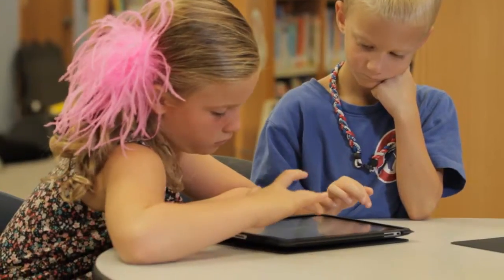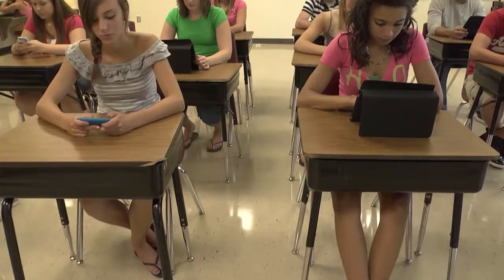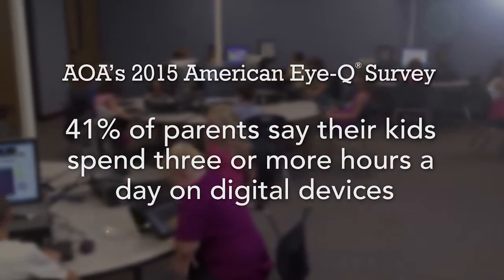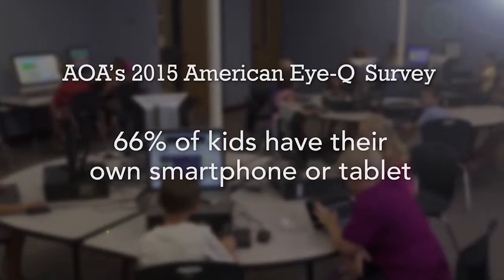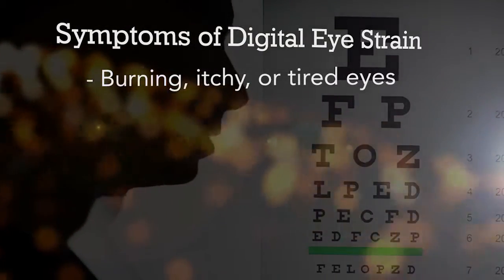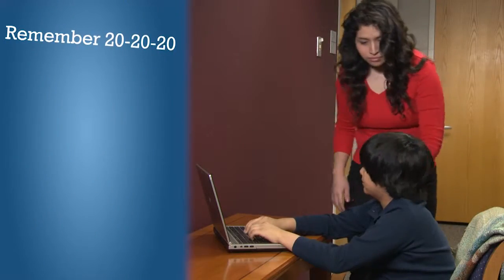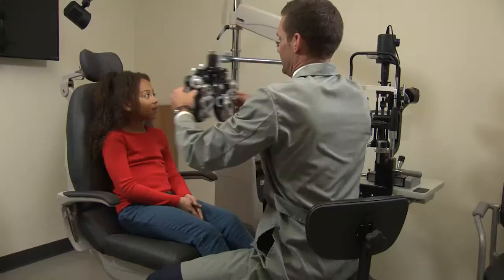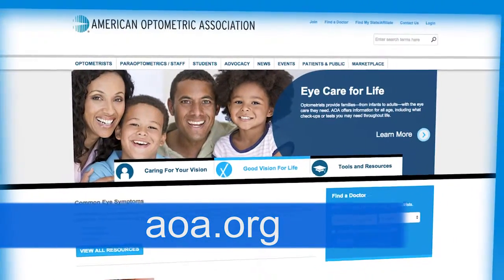Screen Time & Kids Can Too Much Technology Hurt Young Eyes?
Digital technology has become an integral part of our children’s lives. Dr. Barbara Horn, of the American Optometric Association, will be sharing information about early signs and symptoms of digital eye strain and how to protect children’s vision by practicing the ‘20-20-20 Rule’